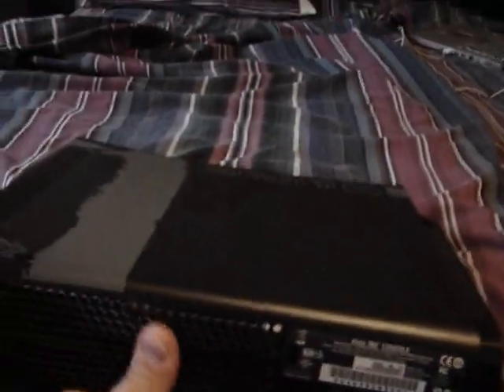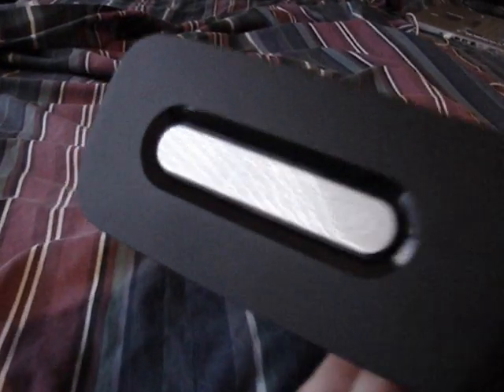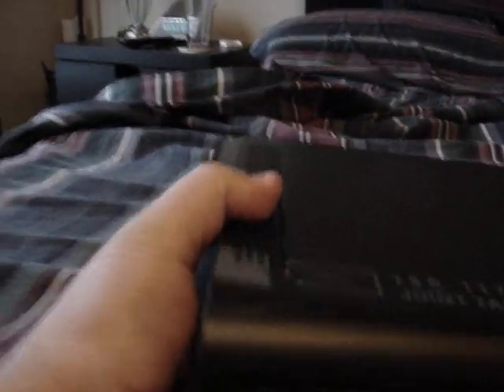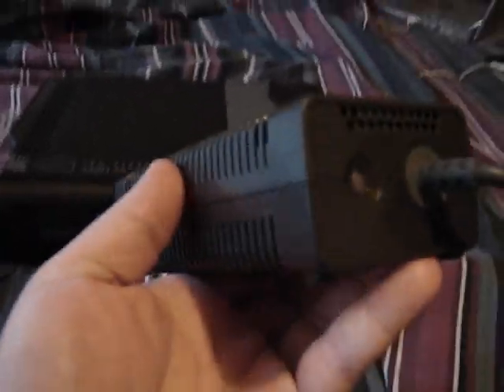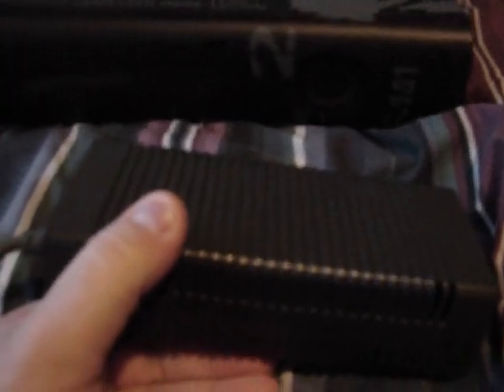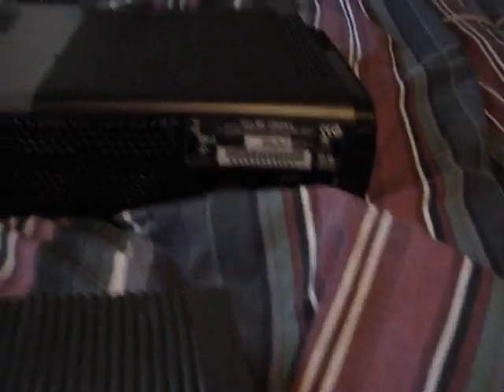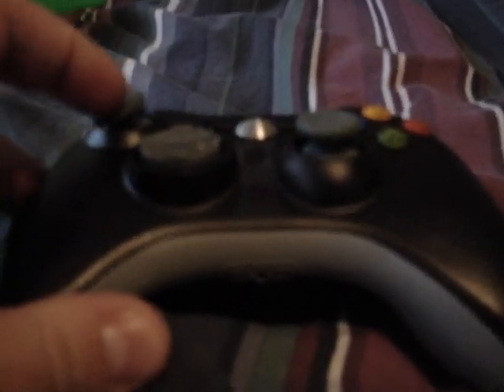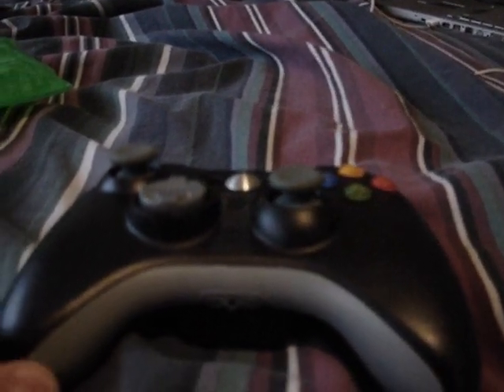LOOK THORUGH: Xbox 360 Modern Warefare 2 Edition Console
I take a look at the Xbox 360 Modern Warefare 2 Edition Console.